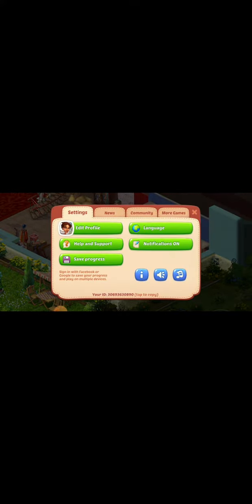How to turn off the sounds in Homescapes?